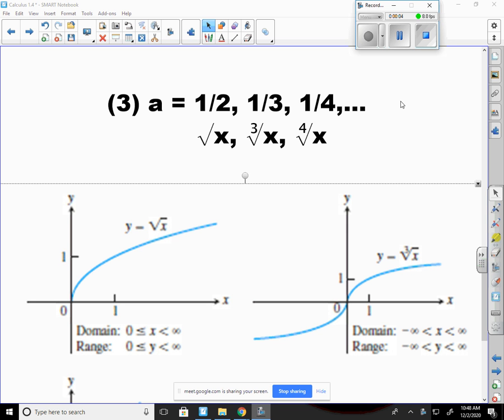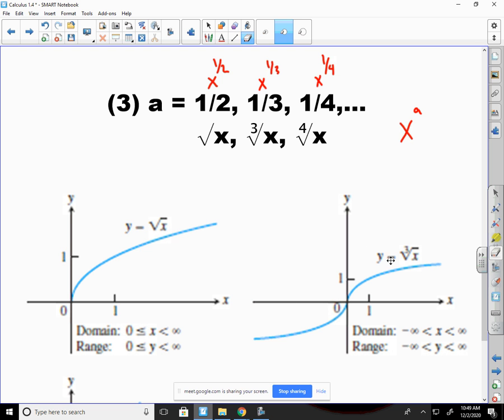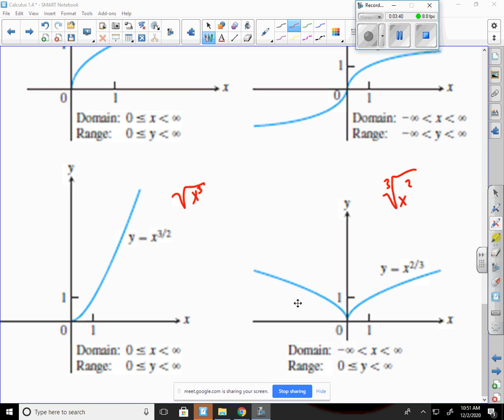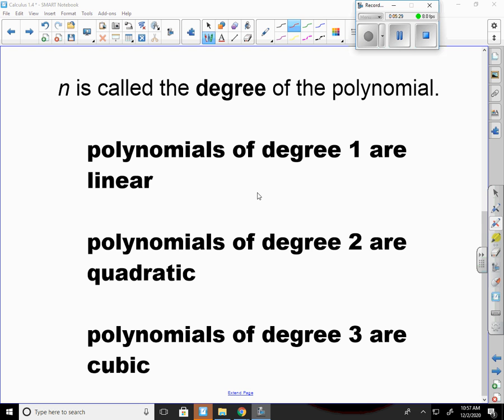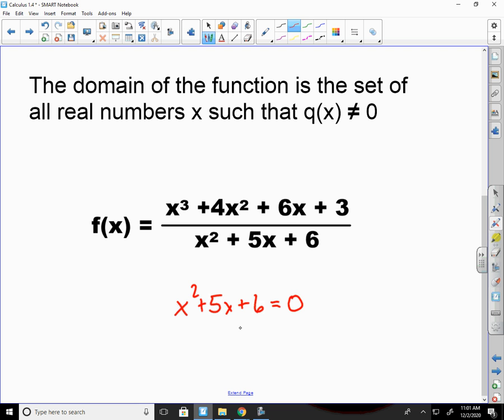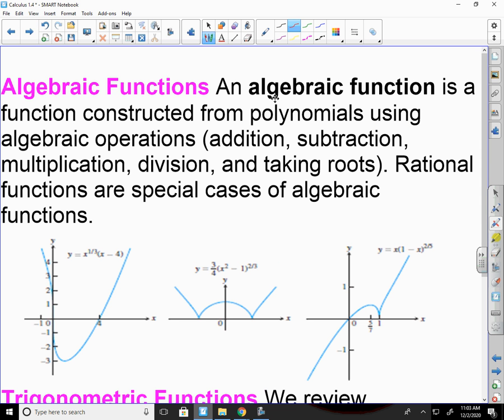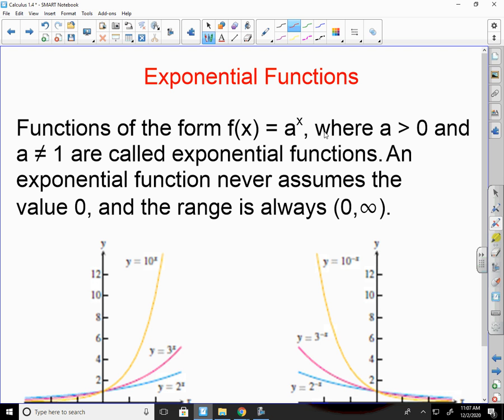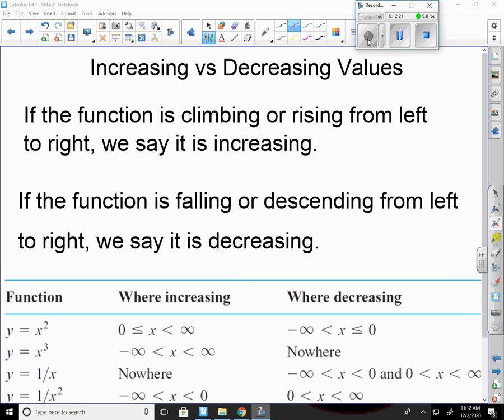1 4 Calculus Day 2